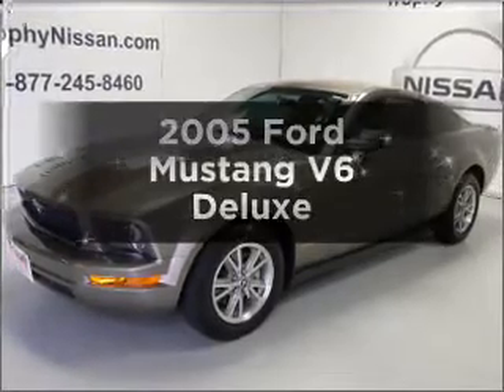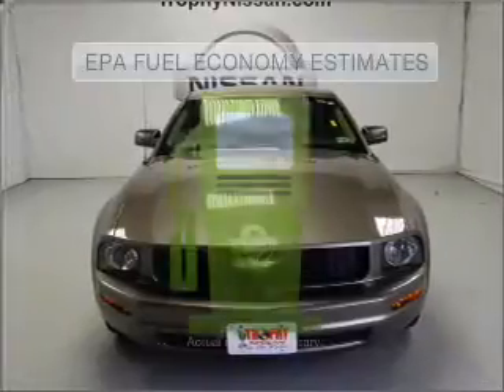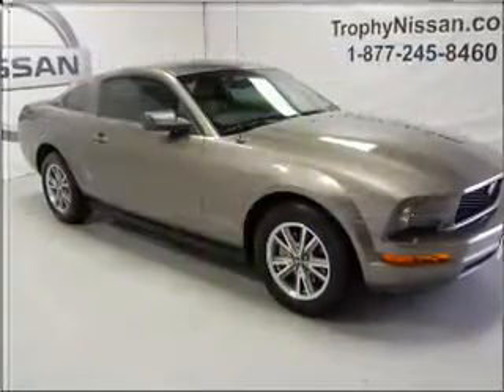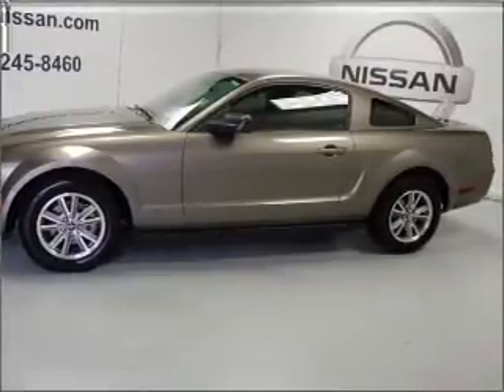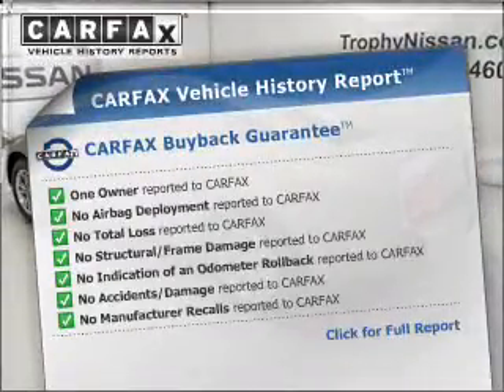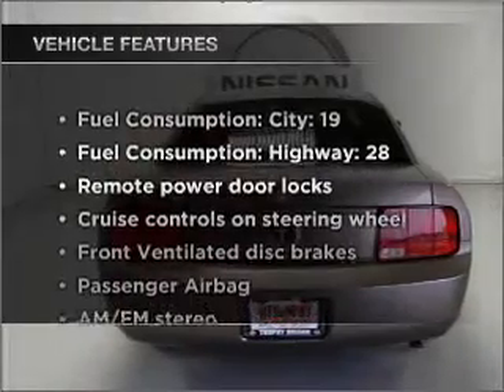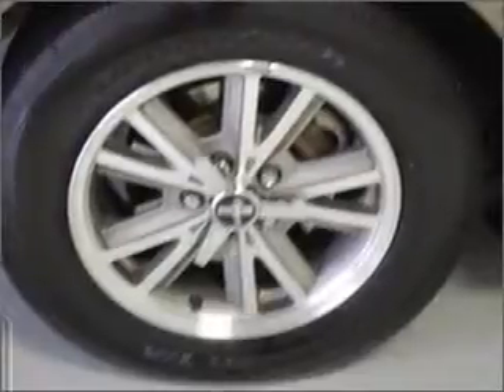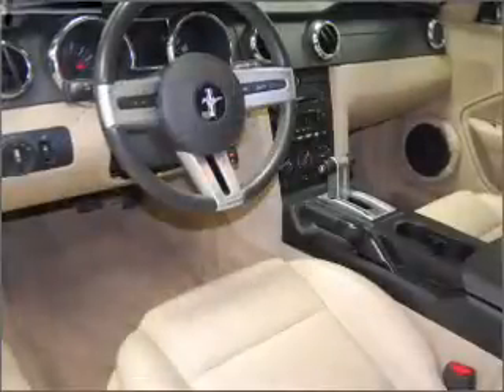2005 Ford Mustang - MESQUITE TX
Year: 2005
Make: Ford
Model: Mustang
Trim: V6 Deluxe
Engine: 4.0 liter 6 cylinder 12 valve
Transmission: 5-Speed Automatic
Color: Dark Gray
Mileage: 64676
Address:
5031 N. GALLOWAY
MESQ